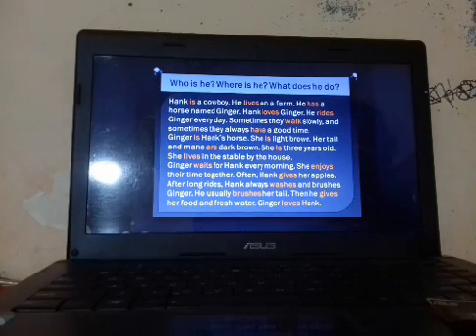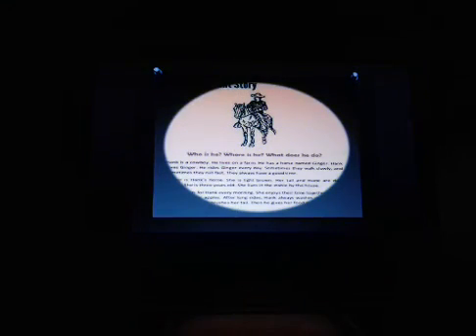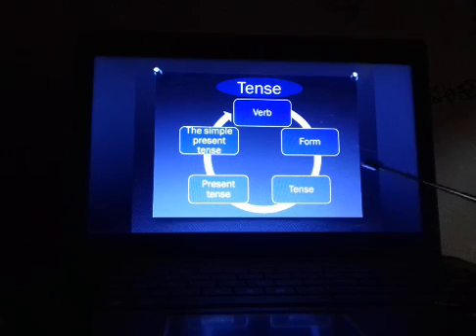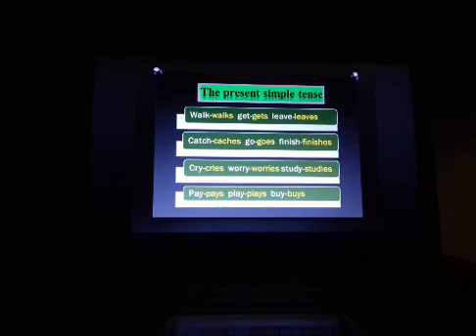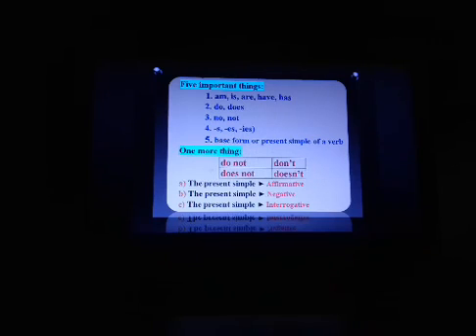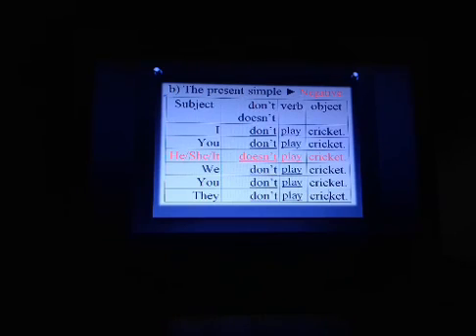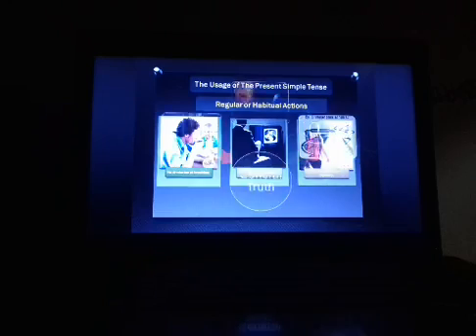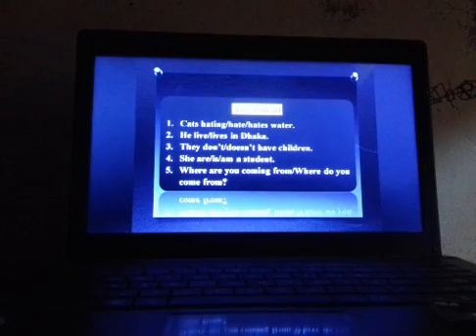The present indefinite tense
This video class is all about the simple present tense.